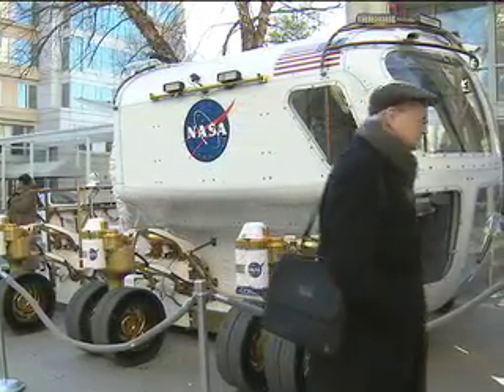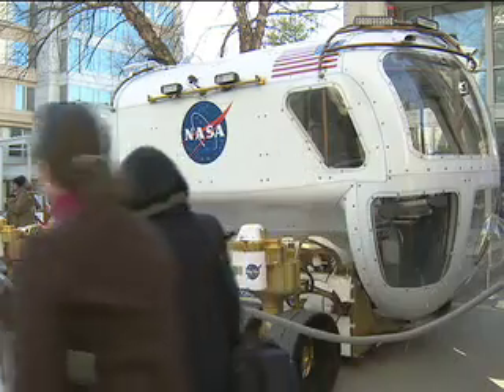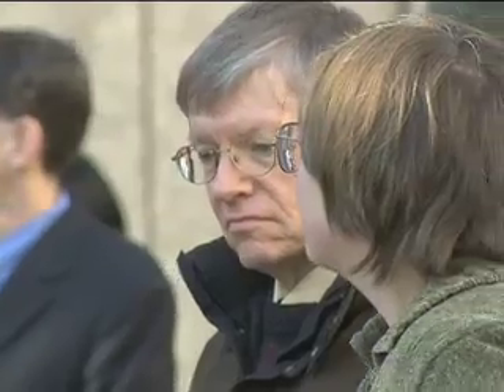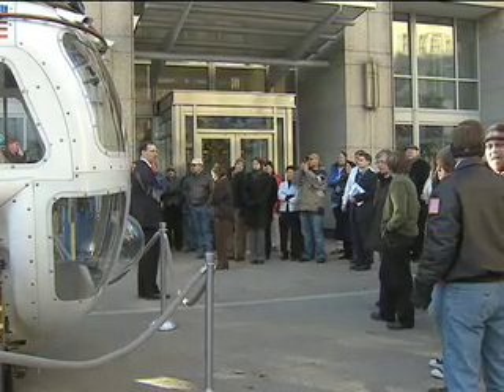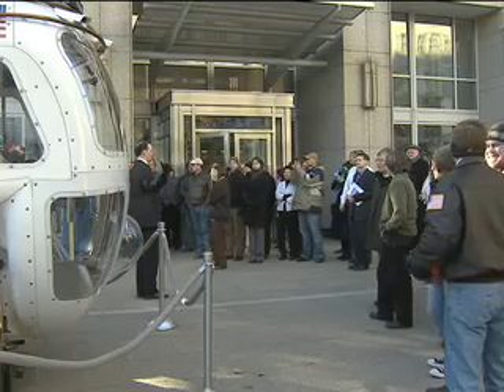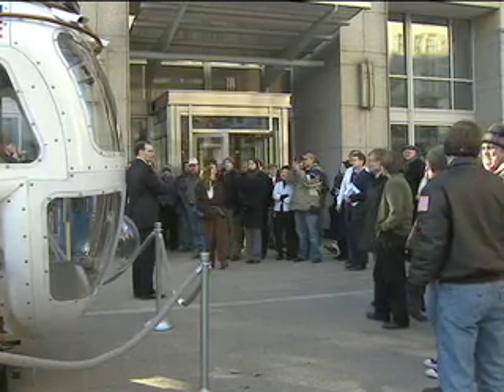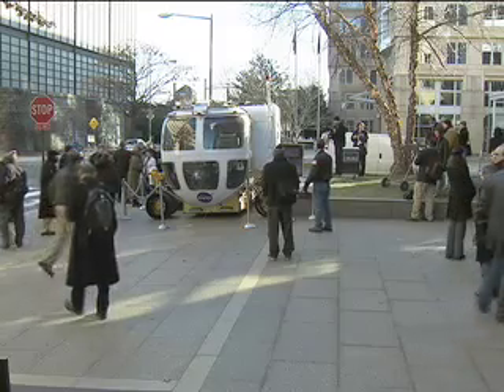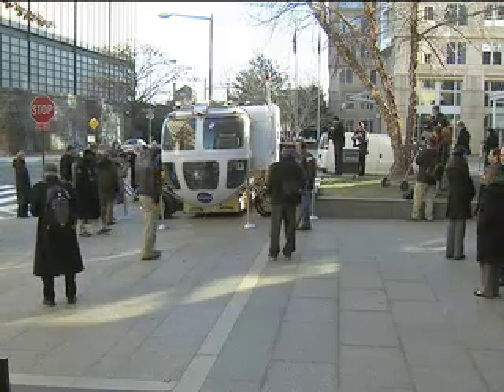NASA HEADQUARTERS DISPLAYS NEXT GENERATION LUNAR ELECTRIC ROVER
The Lunar Electric Rover was on display outside NASA headquarters in Washington, D.C.
Headquarters employees and media were invited to view the vehicle and ask questions of the astronauts and engineers who have been involved in its design. Personnel also attended a briefing to learn more about this next generation concept vehicle.  NASA is evaluating the Lunar Electric Rover for use when humans return to the moon.  It is about the size of a pickup truck and has the ability to house two astronauts for as long as 14 days.  The vehicle has many unique features, including the ability to move its six pairs of wheels in any combination of forward and sideways motions, enabling it to
scramble over rough terrain.   The Lunar Electric Rover was featured in the presidential inaugural parade on January 20, 2009.